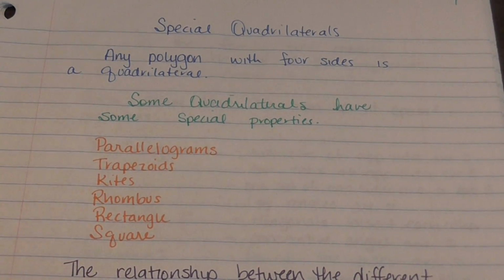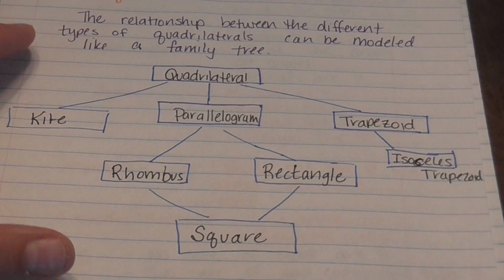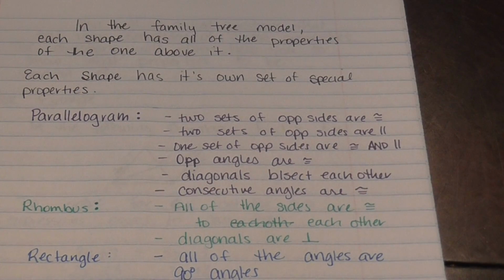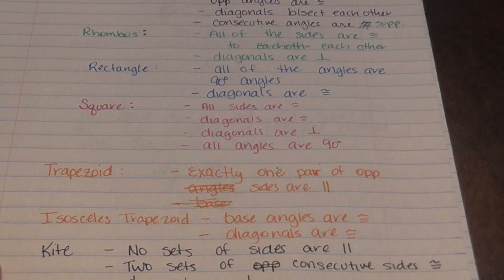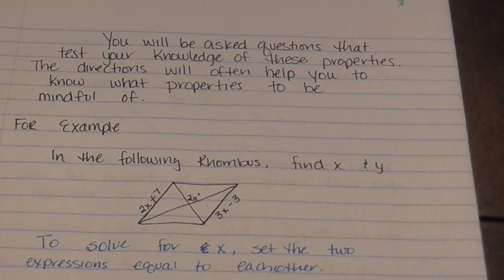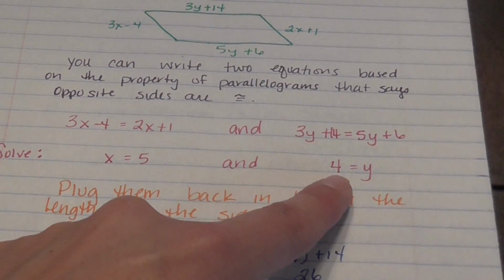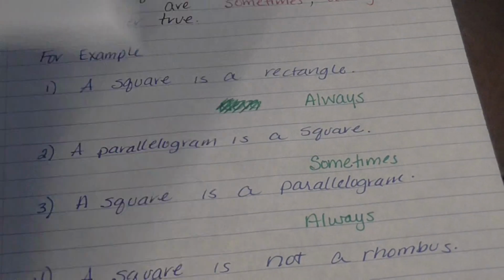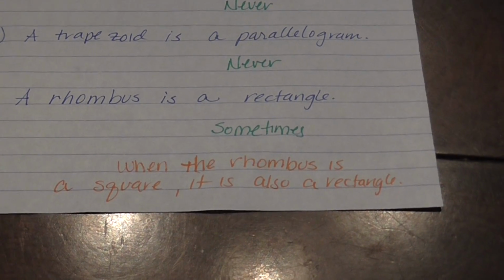Quadrilateral family tree